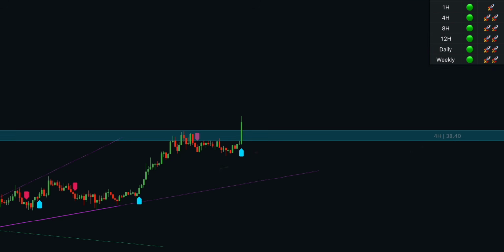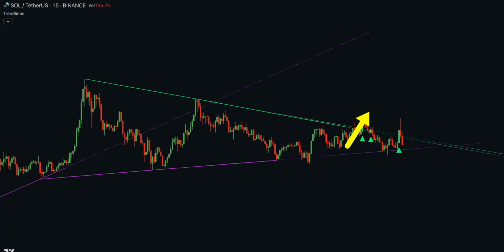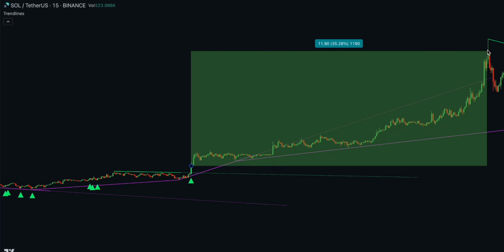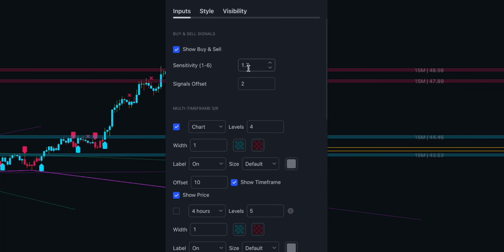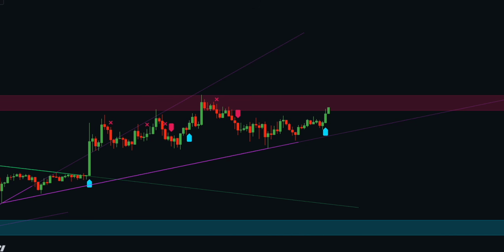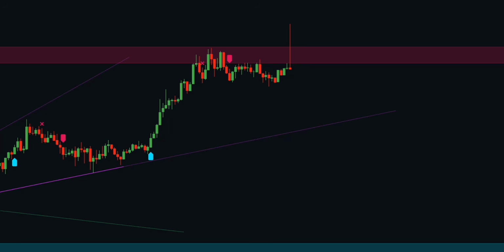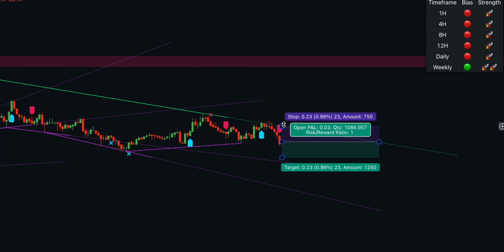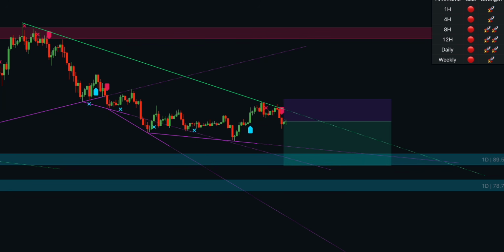Most Advanced Indicator on TradingView Gives PERFECT Signals